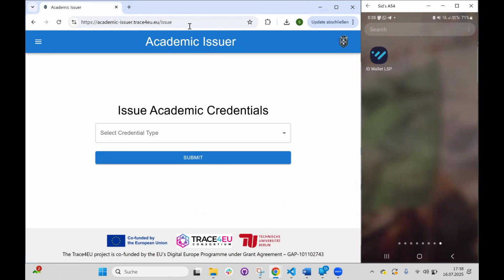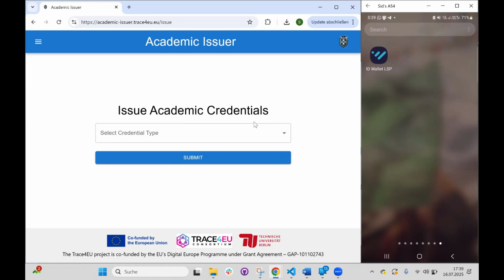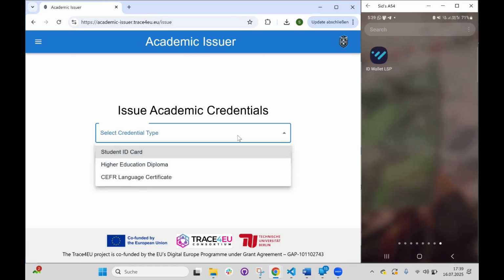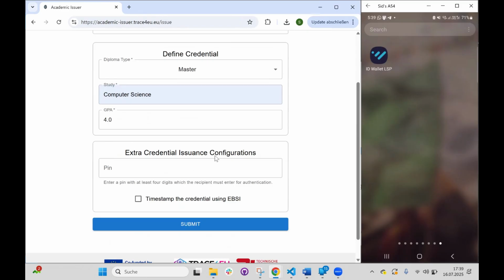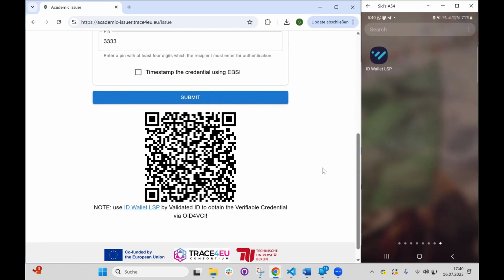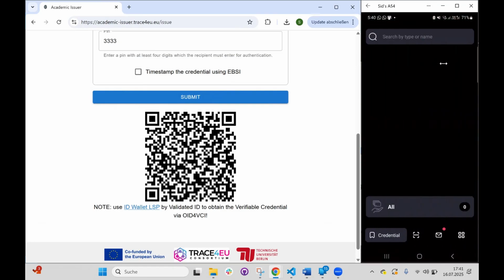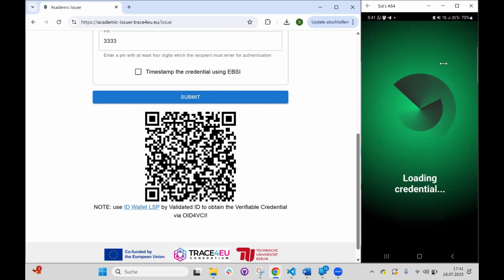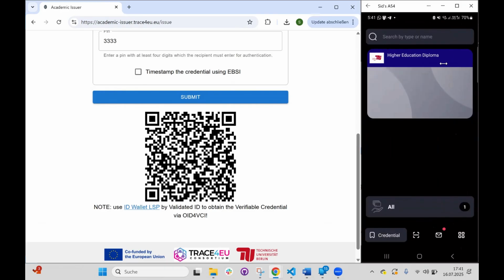Academic Issuer Demo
As part of the Trace4EU research project, I designed and implemented the first version of the academic issuer: a web app that enables academic institutions to issue digital credentials (such as diplomas, language certificates, and student ID cards) in line with W3C standards for Verifiable Credentials, the OpenID for Verifiable Credential Issuance protocol, and Decentralized Identifiers, within the framework of the European Blockchain Services Infrastructure (EBSI). This video demonstrates the workflow of the academic issuer web service. Try the Academic Issuer yourself